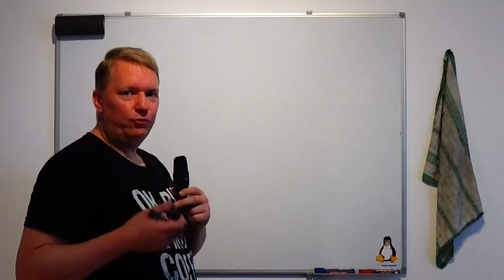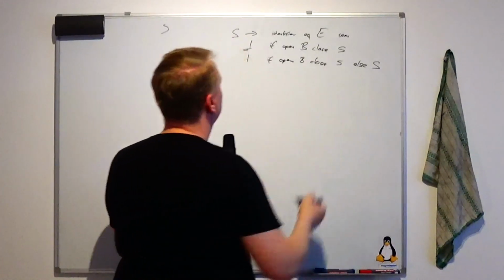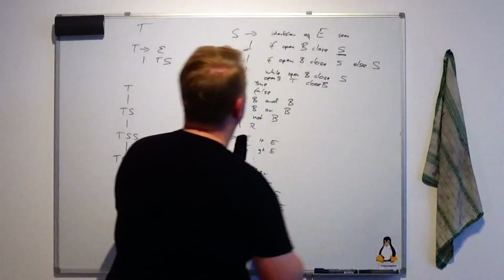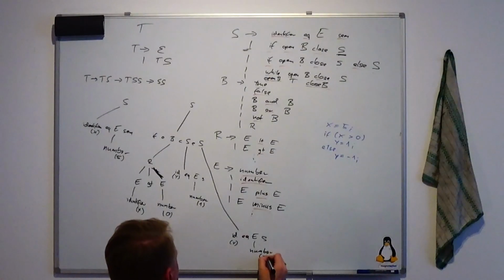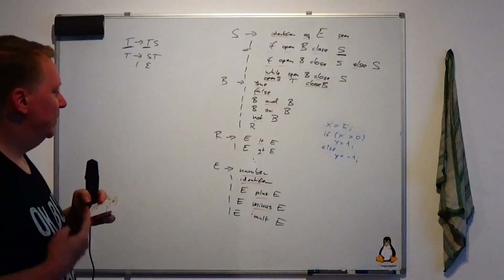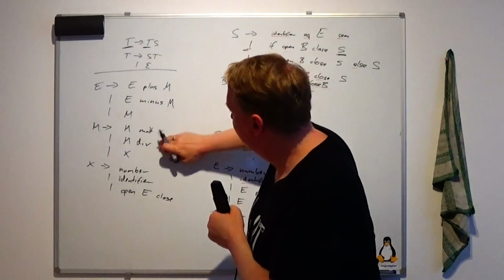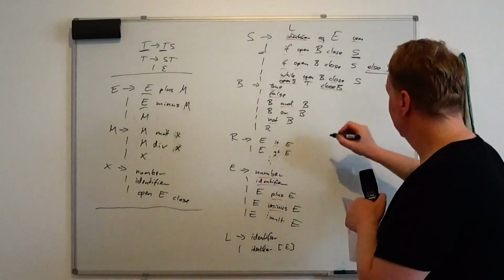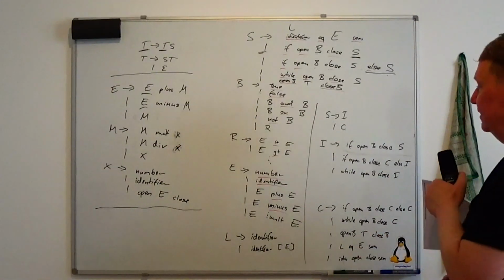Context-Free Grammars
In this video, I explain Context-Free Grammars, which are very useful in the design of parsers / compilers, e.g. for programming languages.